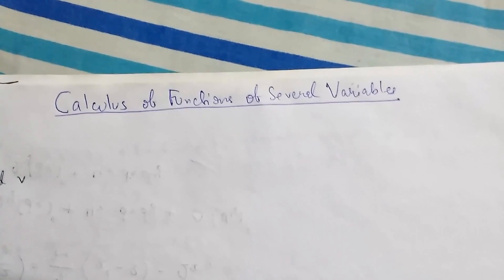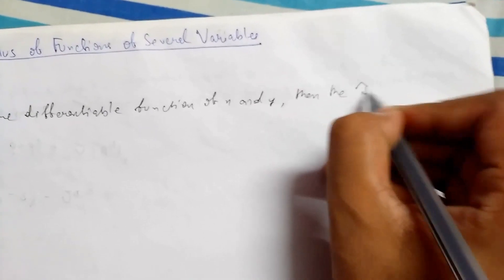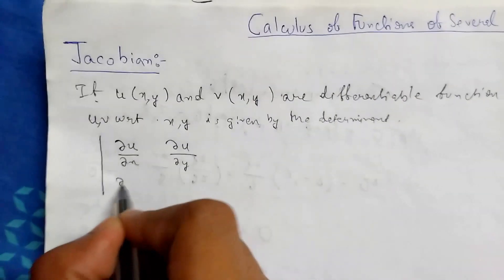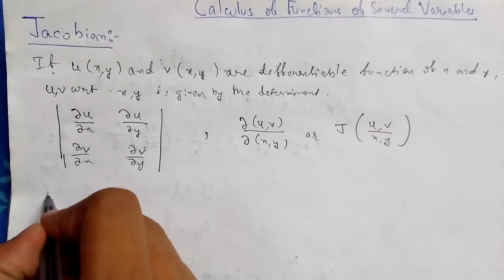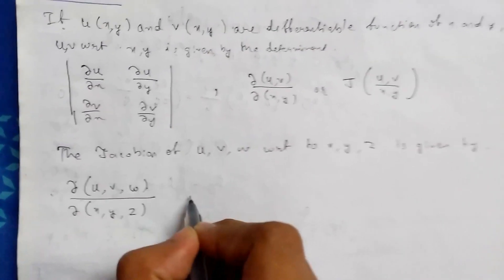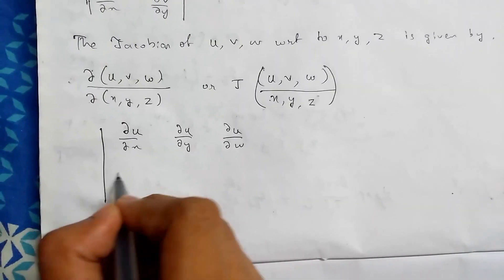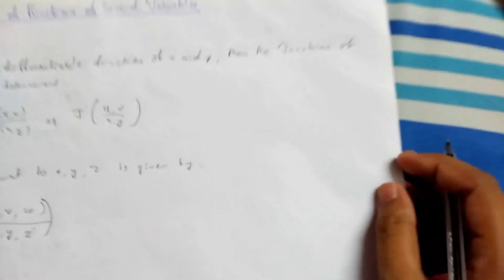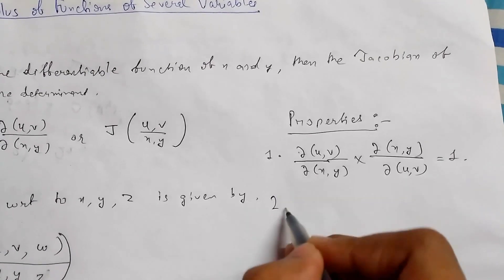Calculus of Functions of Several Variables- 12 Jacobian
In this video lecture we will learn about Jacobian in functions of several variables.